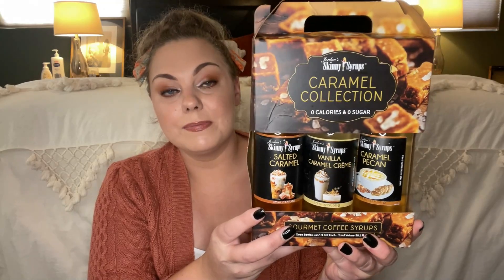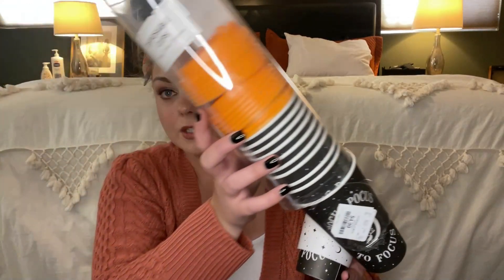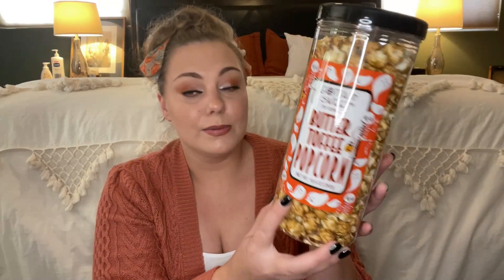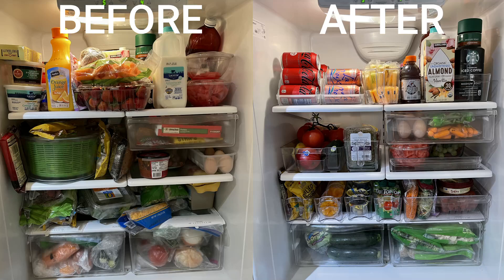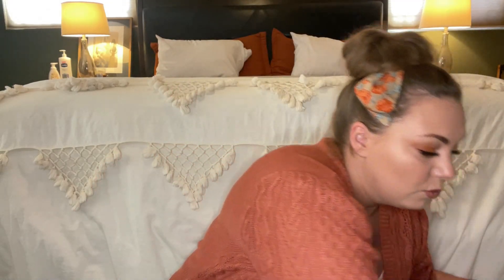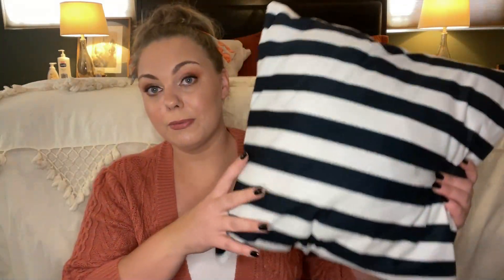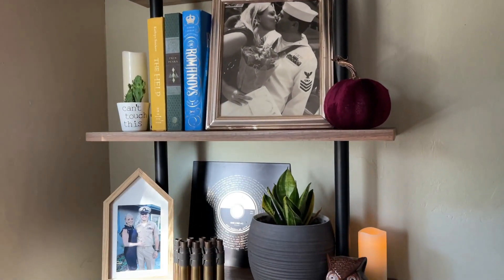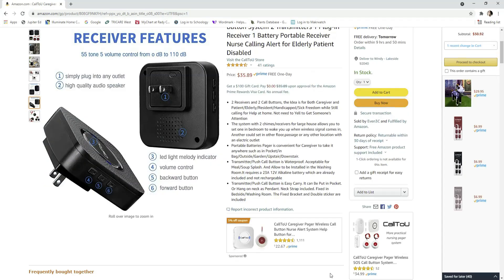COLLECTIVE HAUL | HOMEGOODS, AMAZON, ROSS | SEPT 2021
PRODUCT LINKS
SET OF 4 HALLOWEEN THROW PILLOW COVERS:

SET OF 2 STRIPED THROW PILLOW COVERS:

BOHO DUVET COVER:

BOHO MATCHING PILLOWCASES:

QUILT SET IN THE COLOR "UMBER":

INDUSTRIAL SHELVES:

BACK BRACE SUPPORT BELT:

CALL/HELP PAGER SYSTEM:

TRANSPARANCY
Hey guys! I believe in the products I mention and would never link or recommend a product I have not used myself and have no experience with. If you do purchase something through one of my links, Thank you so much for your support! :)